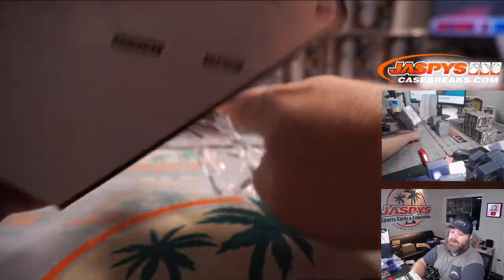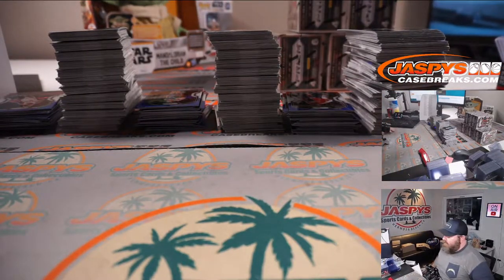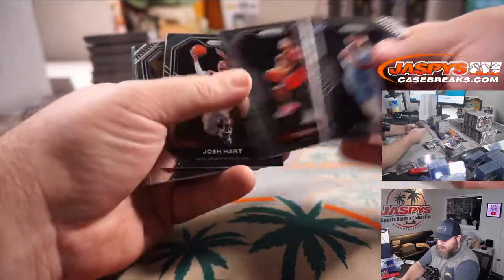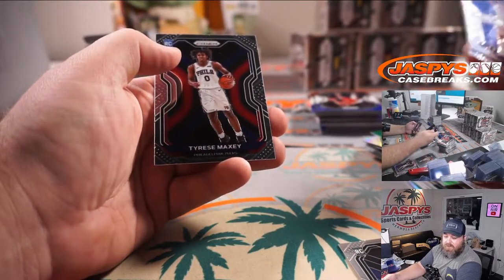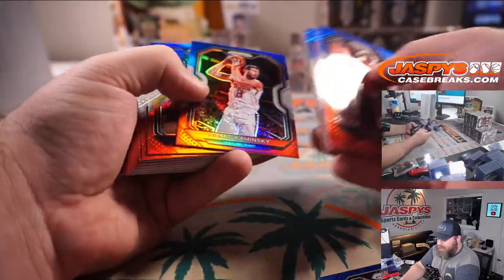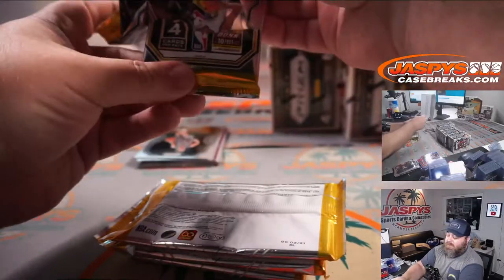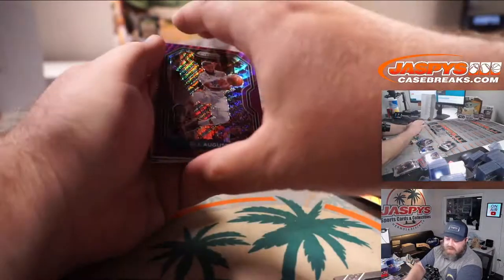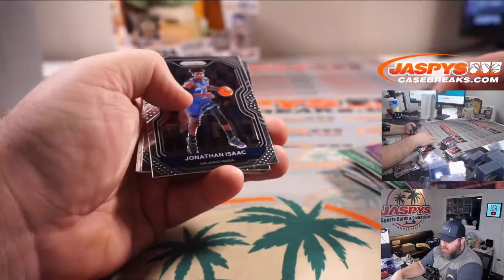8/7 - 2020-21 PRIZM MULTI-PACK + BLASTER 8-BOX MIXER *PYT*